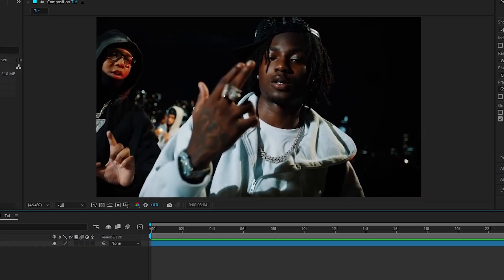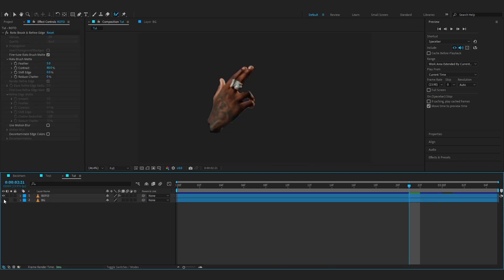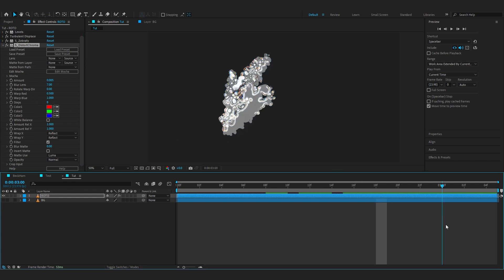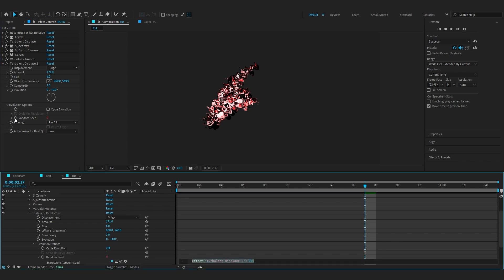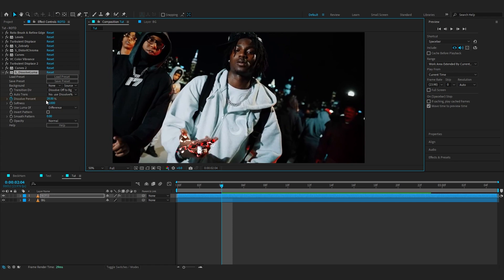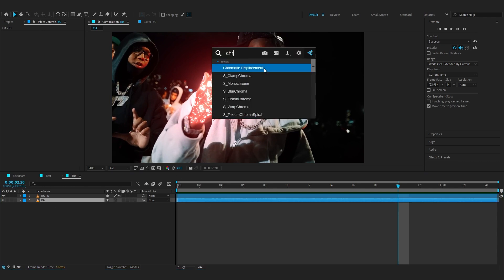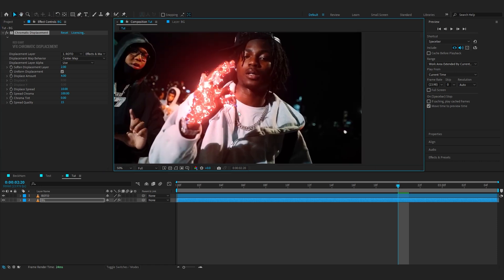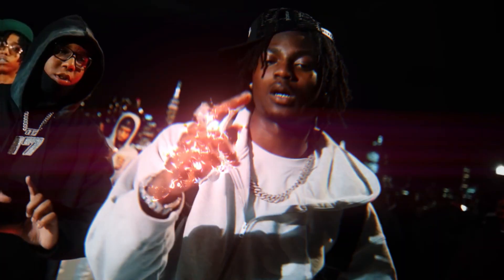ENERGY/AURA GLOW EFFECT in After Effects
In this tutorial you will learn how to make ENERGY/AURA GLOW EFFECT in After Effects